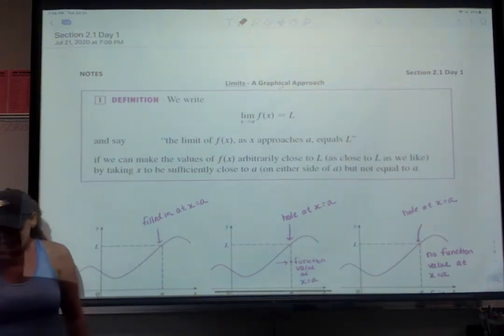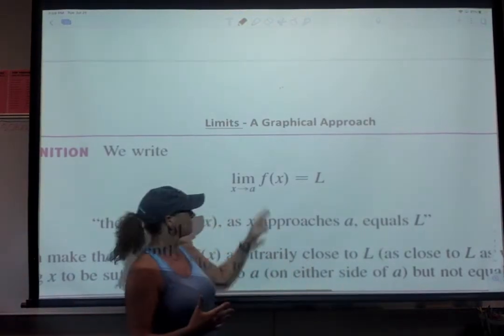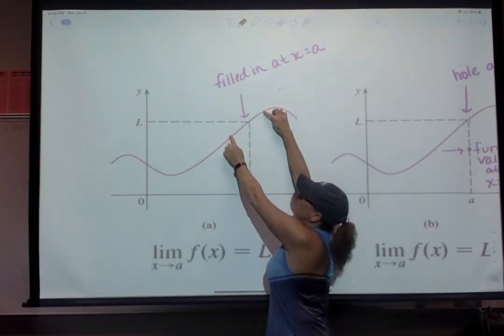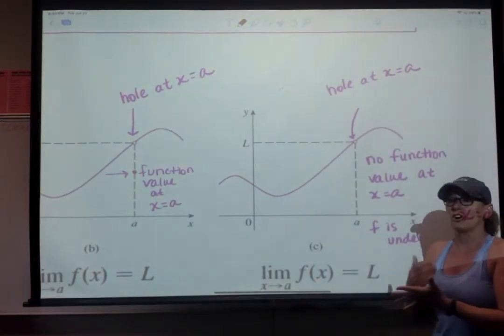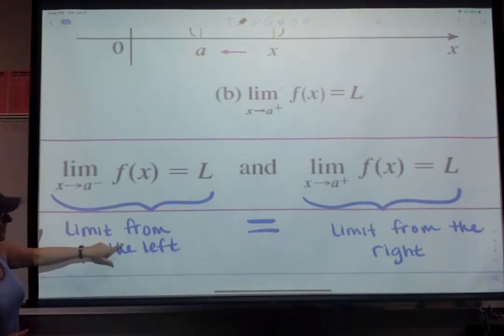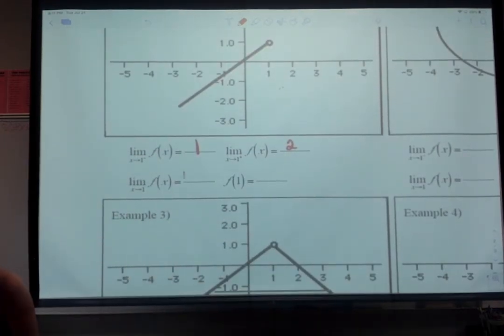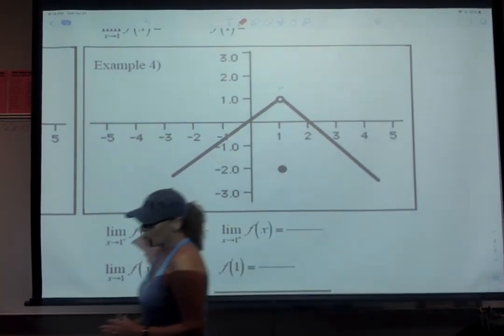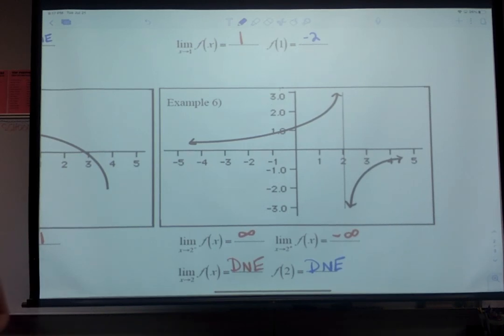AB Section 2.1 Day 1